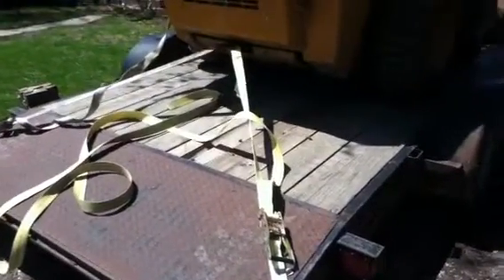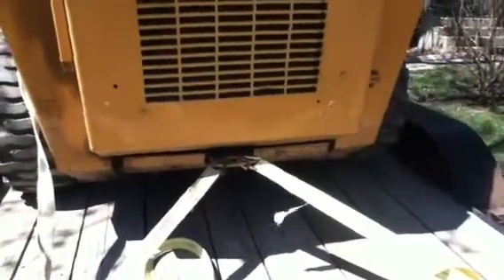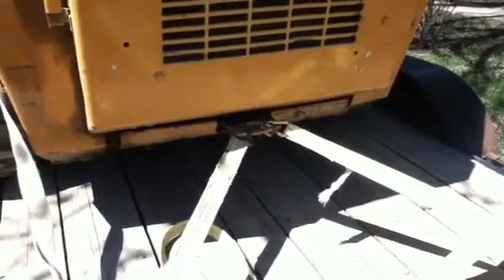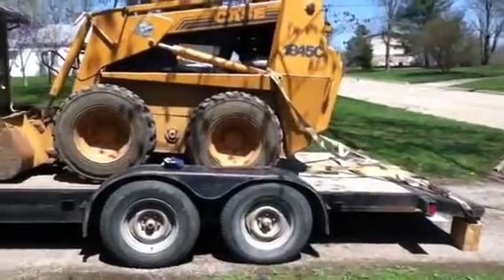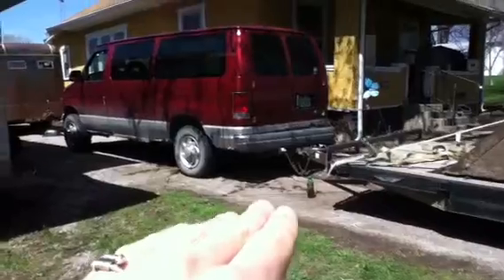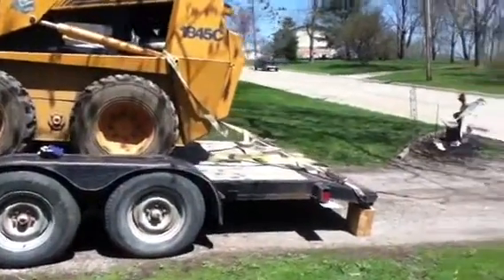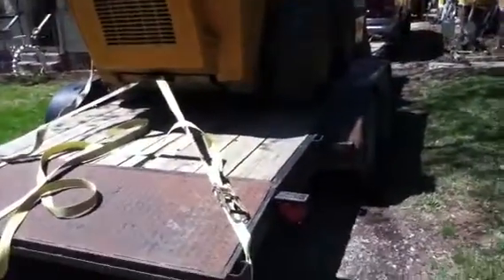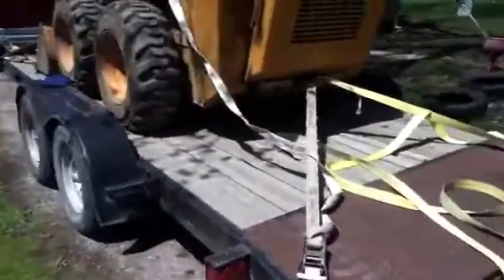Case 1845C Skid Steer